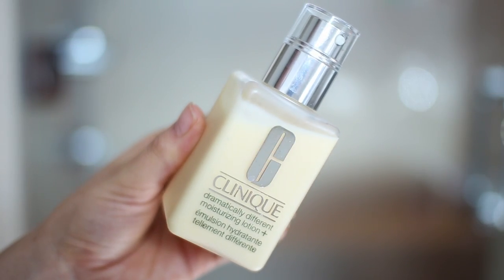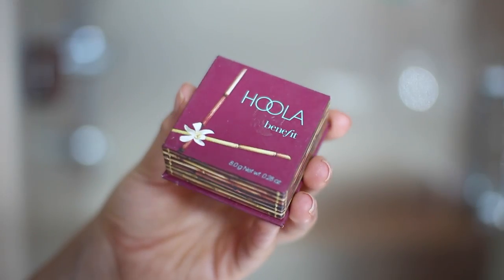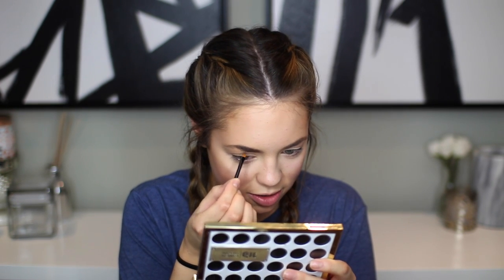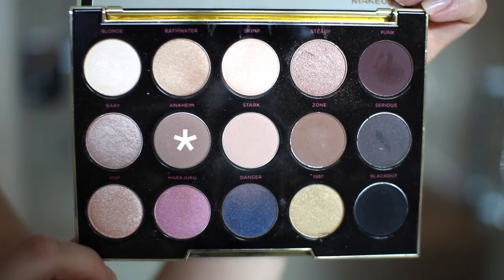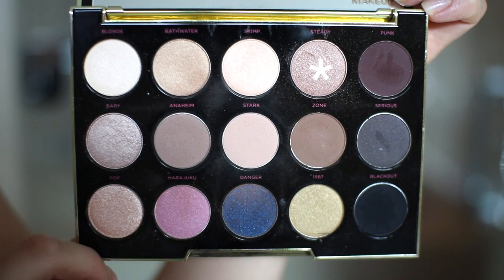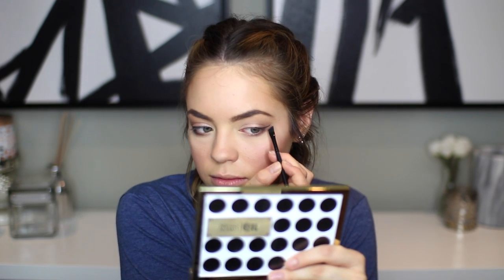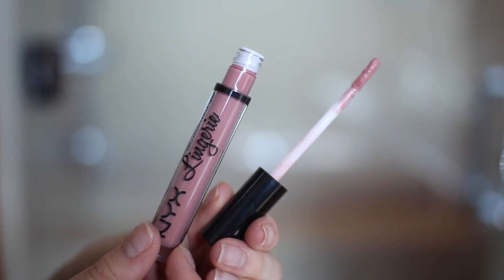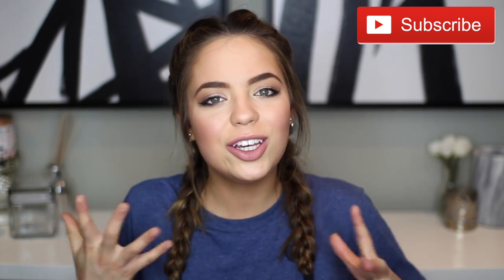Get Ready With Me: Casual Edition!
‪Hangout with me as I get ready! Wanted to spice things up and film a more casual version of the usual get ready with me videos. THUMBS UP if you want more of these:)